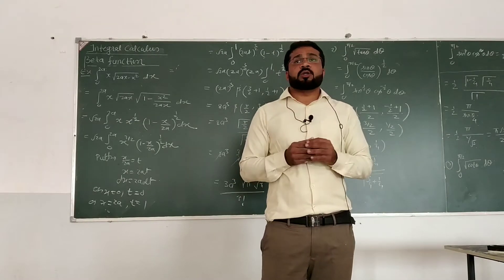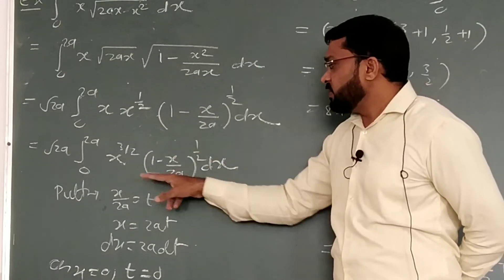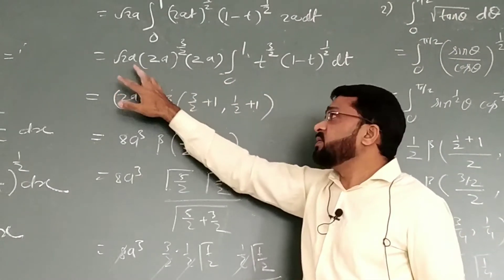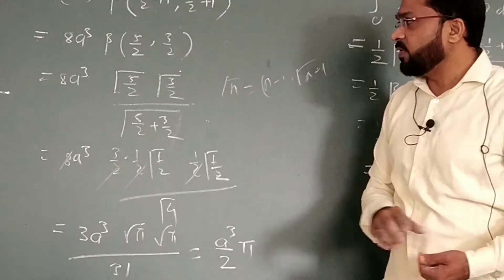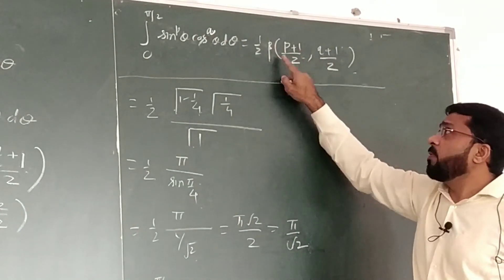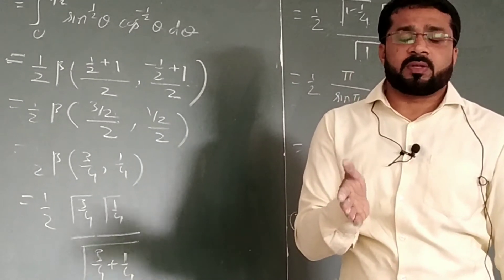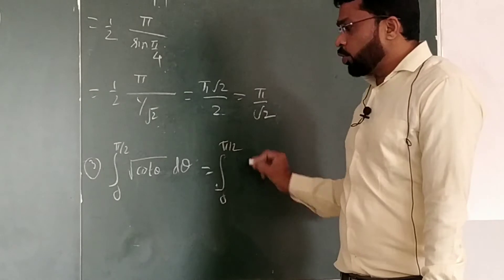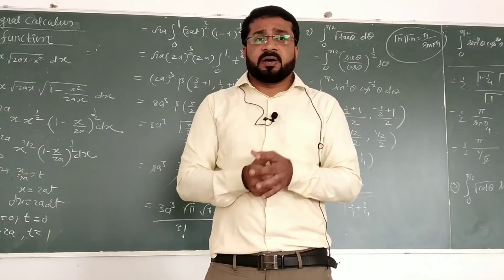Beta Function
Important Examples on Beta functions and method was explained how to approach to Example on Beta functions.